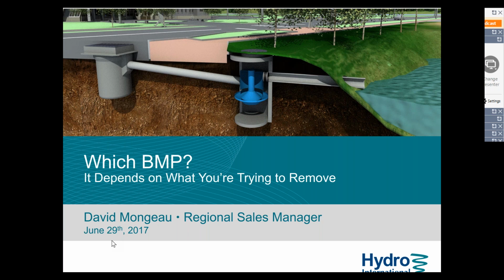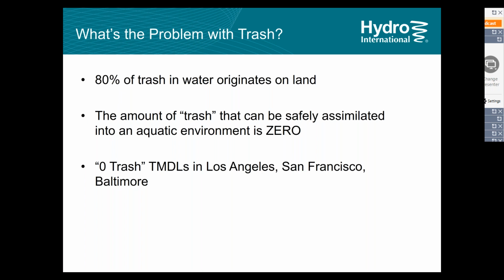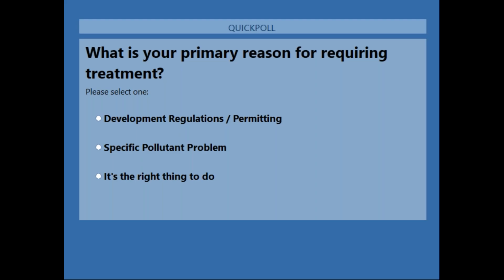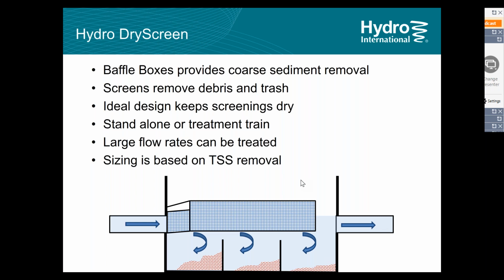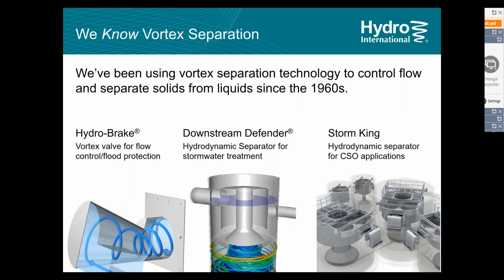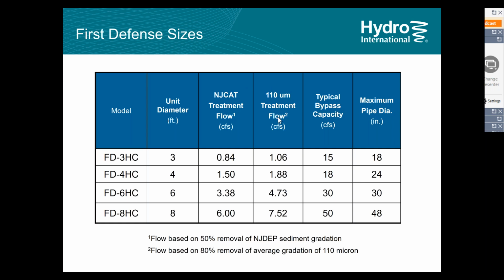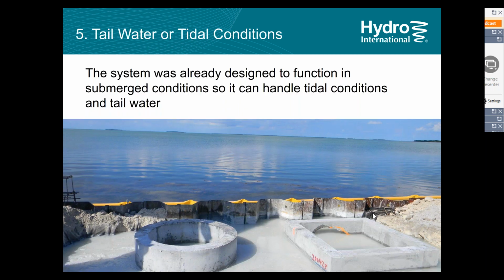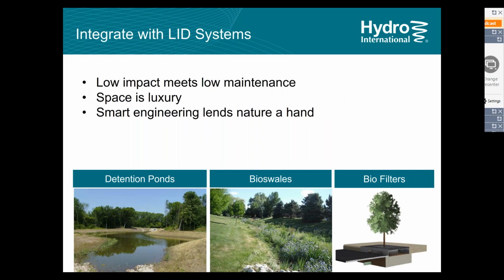Which BMP It Depends on What You're Trying to Remove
What are you trying to get out of your stormwater? Sediment? Trash? Hydrocarbons? Metals? Nutrients? All of the above? Or are you just trying to comply with your site's regulatory requirements?